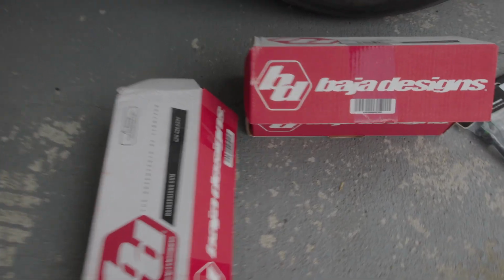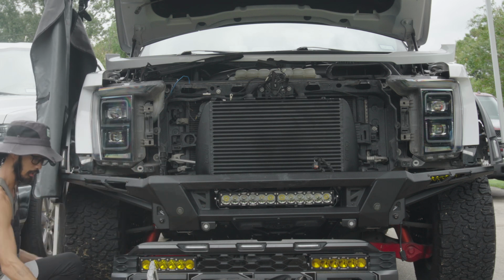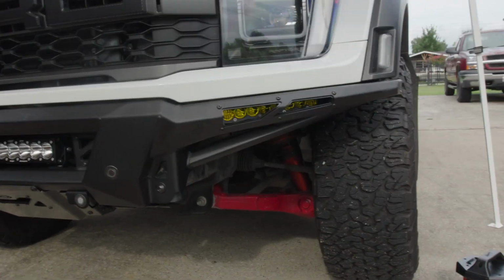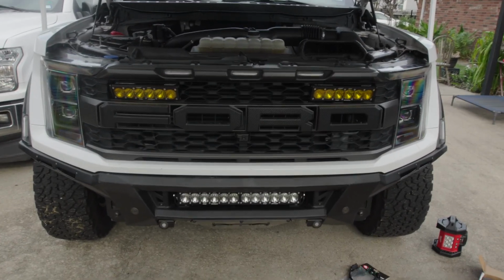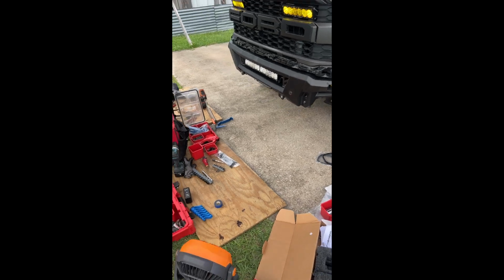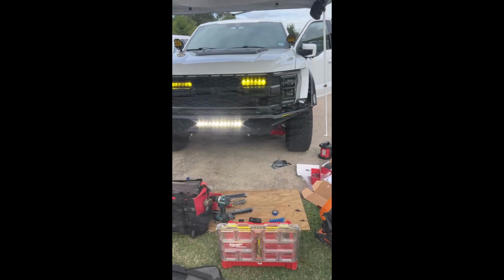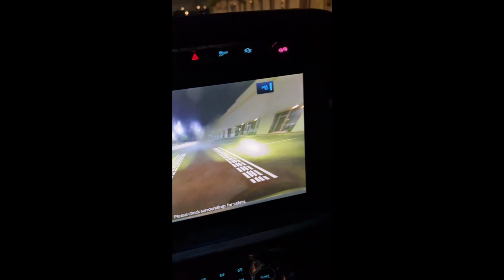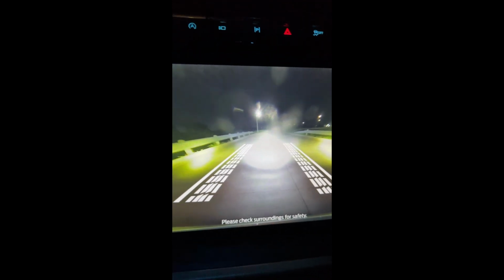Baja Designs Onx6+ & S8 LED Lights on Gen3 Ford F150 Raptor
(2) Baja Designs Onx6+ 10"  LED Light Bar Amber Driving Combo installed on grill.
(2) Baja Designs LP4 Amber Driving Combo installed on A-Pillar
(1) Baja Designs Onx6+ 20" LED Light Bar Clear Spot
(2) Baja Designs S8 10" LED Light Bar Amber Driving Combo installed on fog lights.